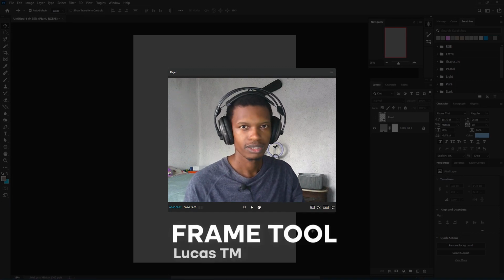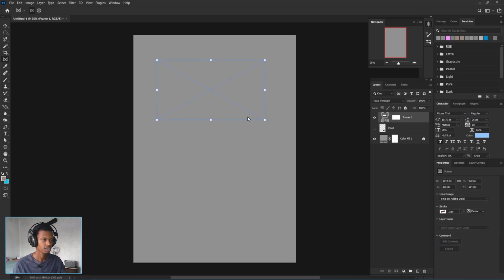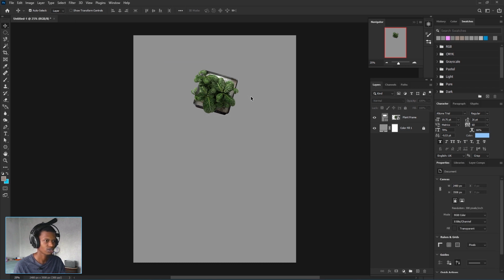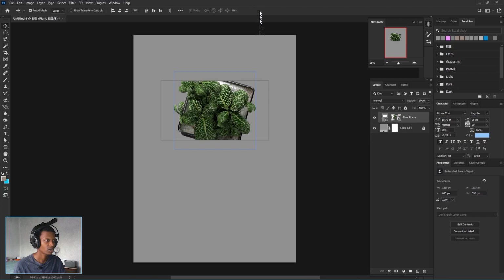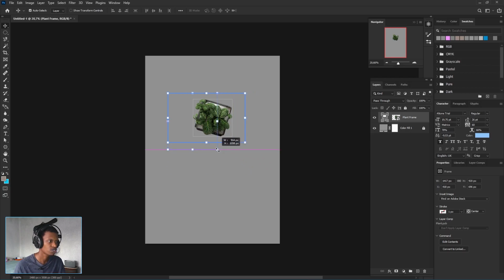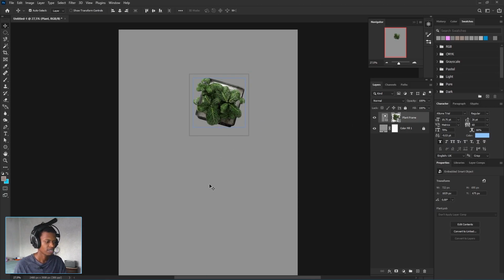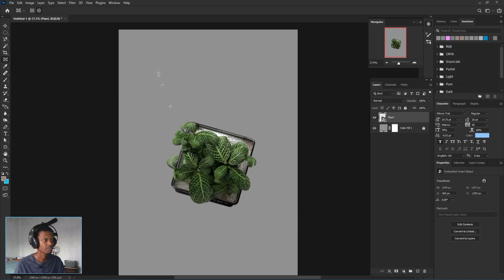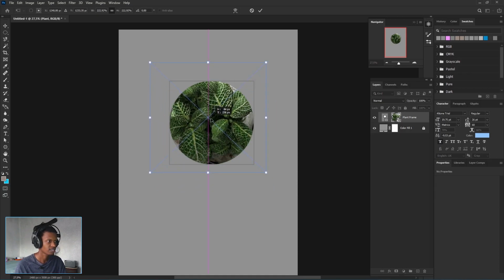FRAME TOOL....Learn Graphics Design.